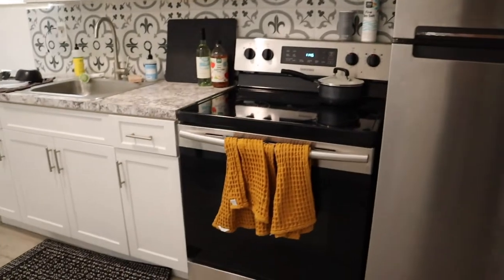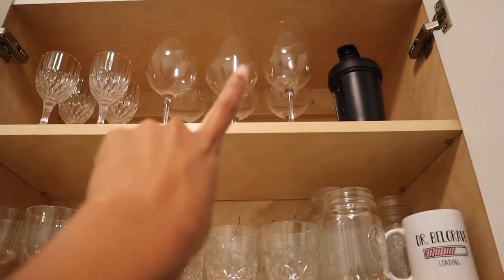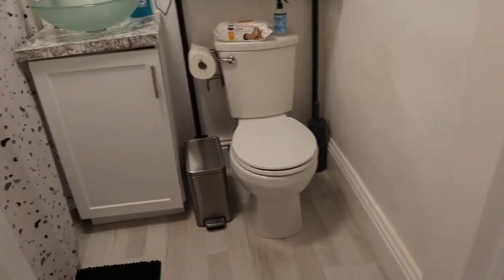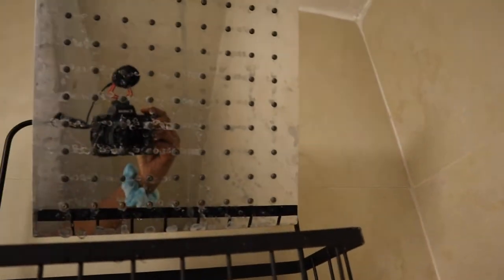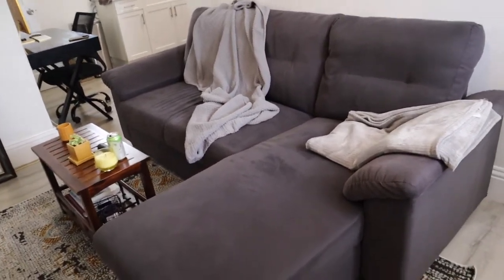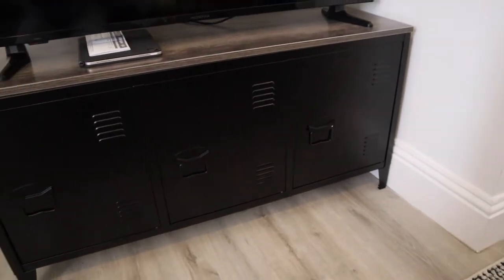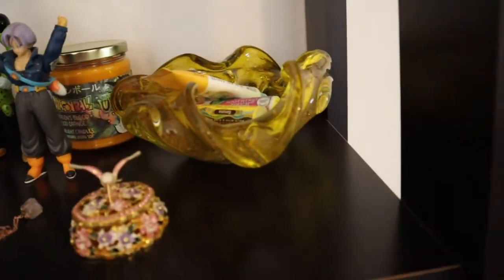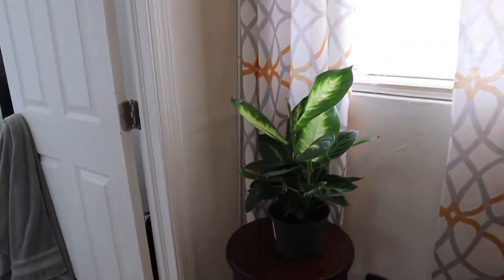MIAMI MED SCHOOL APARTMENT TOUR | Fully Furnished 🥳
Hello and welcome to my home! I am lucky enough to live in a two bedroom, one bathroom cute little apartment not too far from campus. Slowly but surely I am adjusting to my Miami life! I hope you guys enjoy this tour,

Klammy